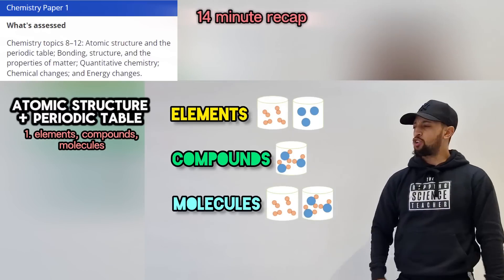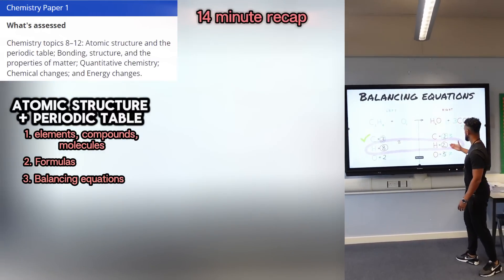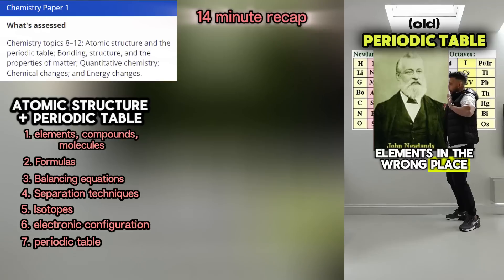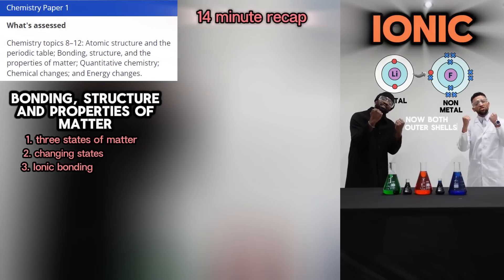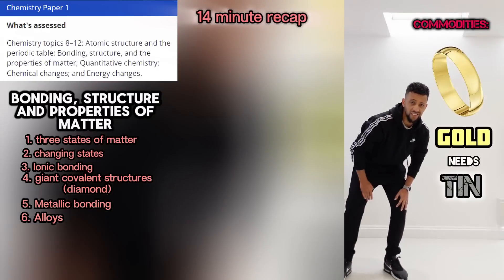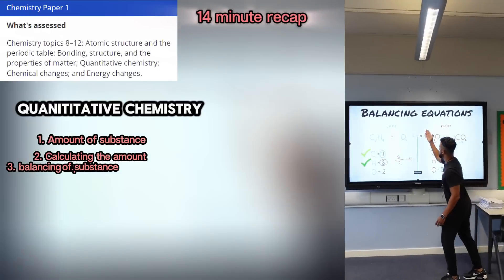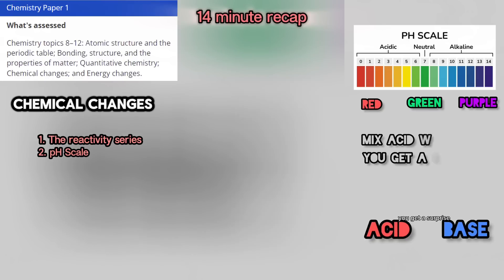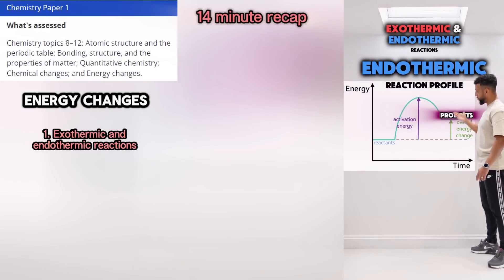GCSE Chemistry Paper 1 Revision Raps 2024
GCSE Chemistry Paper 1 Revision - nearly all topics in 14 minutes